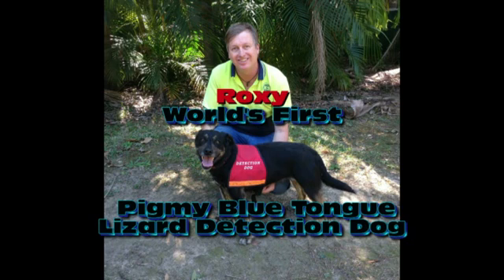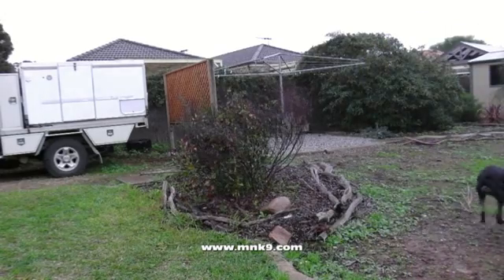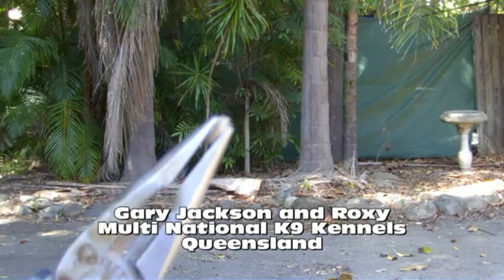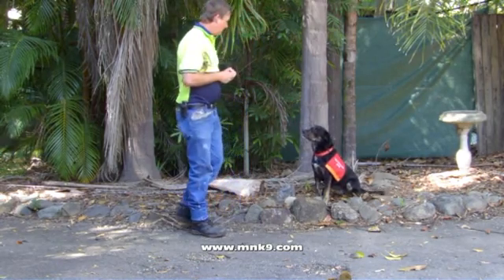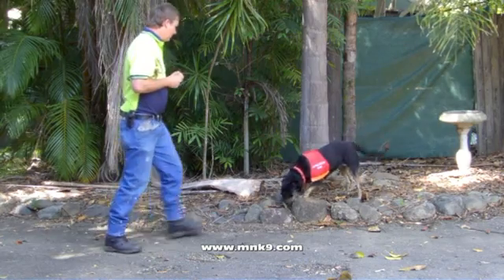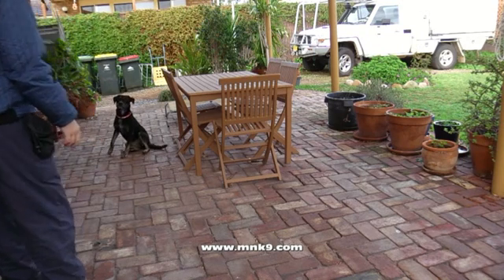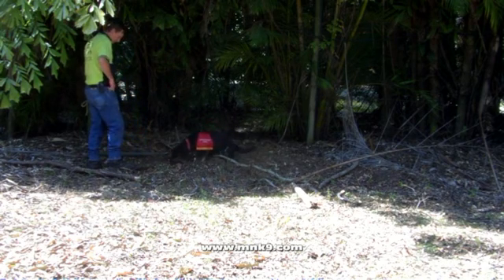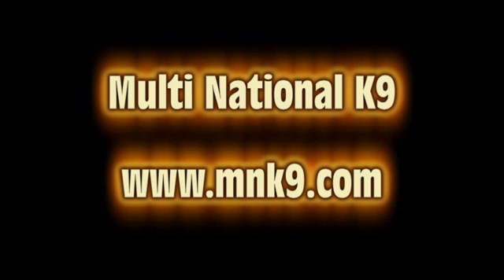EP 51. World's First Pigmy Blue Tongue Lizard Detection Dog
Ultimate Dog Training Download
How to Select & Raise your Ultimate Dog. Soft-copy/Ebook/Audio
THE DOG TRAINER (Autobiography) Duology box set
Book 1. From K9 world firsts to murder & mayhem.
Book 2. Death, karma and the battle of wills.
Dog Bite Prevention & Dog Training Seminars.

How to get your dog to walk on a loose lead in 60 seconds and stop jumping on people in one session. Plus how to fix dozens of problems with free bonus Ebook and Audio “How to select & raise your Ultimate Dog” Over 8 hours of video and audio instruction.

Roxy is the World's first Pigmy Blue Tongue Lizard detection dog. Roxy is trained to locate the Lizard and burrows to assist the researchers in protecting this endangered species.
Roxy has completed the first stages of her training and has been conditioned to her work environment in South Australia.

Roxy was selected for this task as she is a very relaxed and calm dog that has absolutely no aggression towards any form of wildlife including Lizards. Roxy was the perfect dog with her calm searches and passive indications when she found a burrow. The show me command will have Roxy gently place her nose on the burrow to confirm the find.
Roxy has completed the testing and training faze at Multi National K9 and on location with Roxy's full time handler PHD Student Torben Nielsen.

Here is more information on the endangered pigmy blue tongue lizard

The Pigmy Blue Tongue Lizard was thought to be extinct until 1992 when the lizard was first rediscovered.
The lizard was recently featured in the David Attenborough documentary "Life in cold Blood."
Researchers have tried to maintain an annual absolute count of lizards occupying burrows in a monitored hectare at one site. In some years this has been supplemented by data from monitoring hectares in up to eight other populations to look for different trends in population dynamics.

However, a major impediment in the interpretation of this data is the lack of a consistent comparable survey technology that can be maintained across the years.

Pygmy bluetongue lizards live in spider burrows and the presence or absence of a lizard in a burrow can be easily determined by viewing down the burrow with an optic fibre scope.

The problem is that the chance of detecting a small burrow entrance at ground level, among the native grass cover, can vary substantially from season to season making it very difficult for observers to detect.

 This makes absolute counts per hectare is difficult for the researchers. An additional problem in maintaining regular monitoring is the large amount of  time required to detect occupied burrows.
 In previous surveys, researchers have taken 4-5 days of intensive searching on hands and knees to locate the 800 or so burrows in a 1 ha site.

Volunteer observers may not have that degree of enthusiasm for the task and many burrows may be missed.

Increasingly around the world wild life researchers are employing trained environmental detection dogs to detect individual species or signs of their presence.

Roxy is the World's first dog trained to detect pygmy blue tongue lizards in burrows by scent, once the dog has been fully trained and its efficiency has been established. The reduced time, used to find the lizard burrows, will make many other projects run more effectively for researchers.

Roxy the Pigmy Blue tongue lizard detection dog now joins the growing list of environmental dogs trained by Gary Jackson of Multi National K9 which also include Koala and Quolls and the pest detection dogs trained to detect Red eared slider turtles, Cane toads, foxes and feral cats.

Together we can all play a part to help protect our fragile ecosystem and our endangered species.